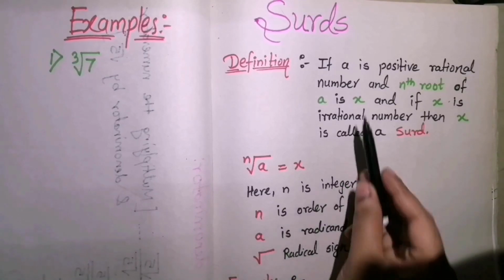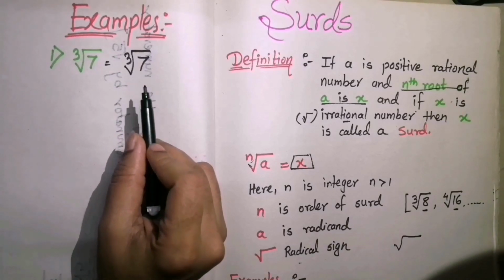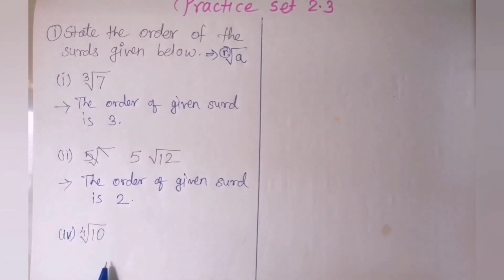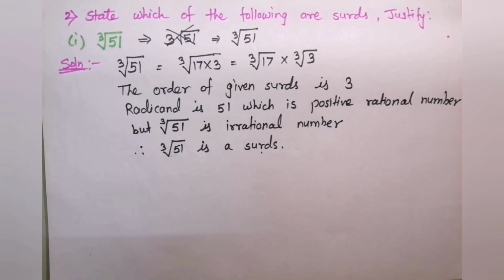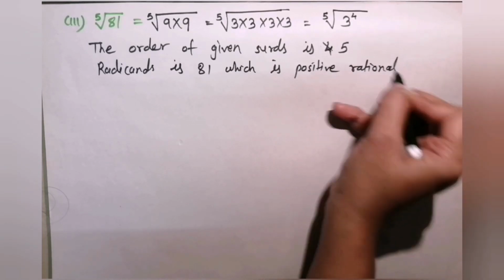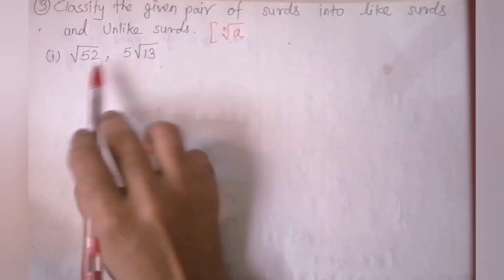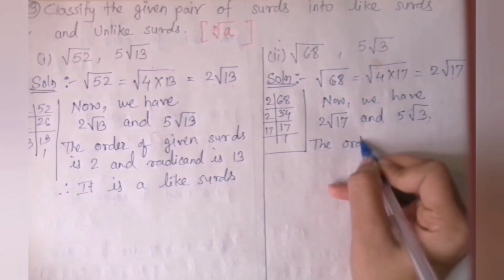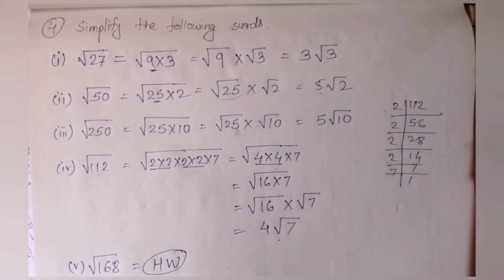Std 9th: CH no. 2 Real Numbers (Maths 1) Practice set 2.3 (Part 1)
Hello Students,

Chapter 02 : Real Numbers (maths 1)

In this video you will learn   the Practice set 2. 3  (que no. 1 to 4)

Please watch this video till end to understand the questions and solutions.
Maths Academy with Pooja Teacher🤗